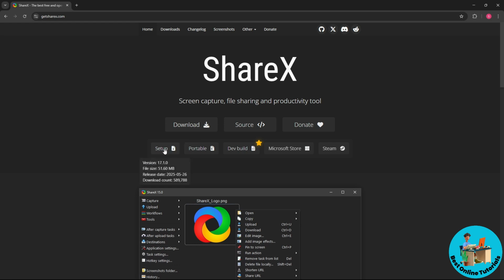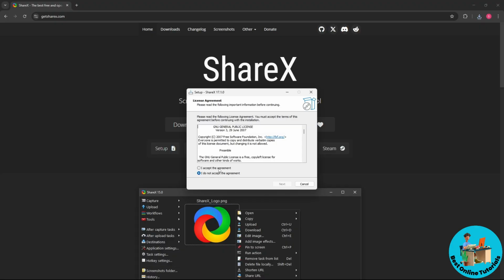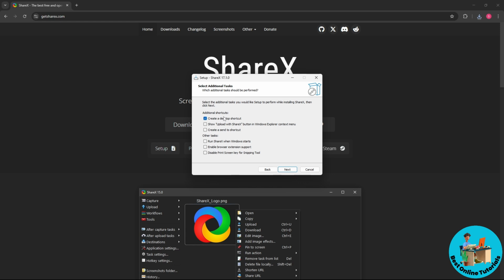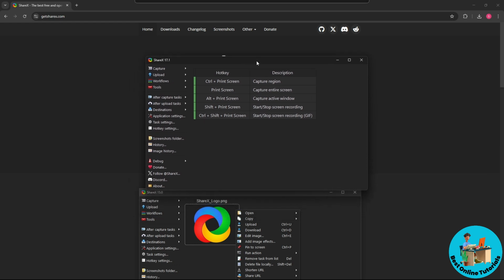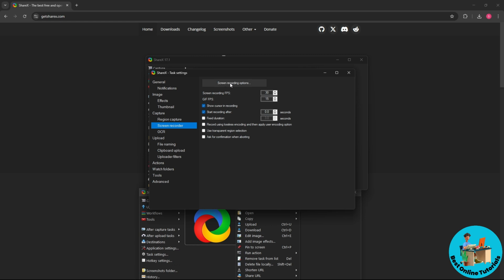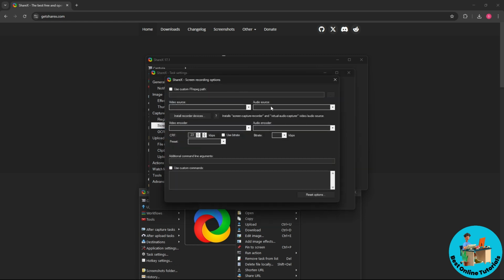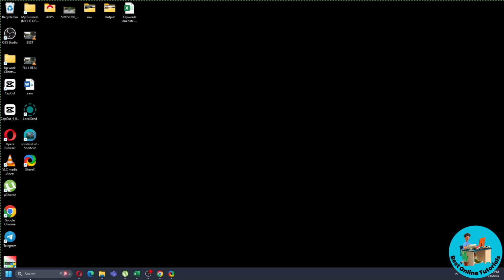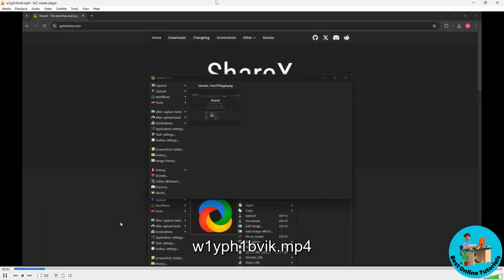How to use Sharex screen recorder - Full Guide For Beginners! (Works 2026)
How to use Sharex screen recorder - Full Guide For Beginners!

Looking for a screen recorder that can help you produce high-quality recordings like a pro? Look no further than Sharex Screen Recorder! In this video, we'll show you how to record your screen with ease and precision, using a tool that's similar to Localsend app. Whether you're creating tutorials, recording gameplay, or capturing meetings, Sharex Screen Recorder has got you covered. With its user-friendly interface and advanced features, you'll be able to create professional-looking recordings in no time. So, let's dive in and explore the world of screen recording with Sharex!